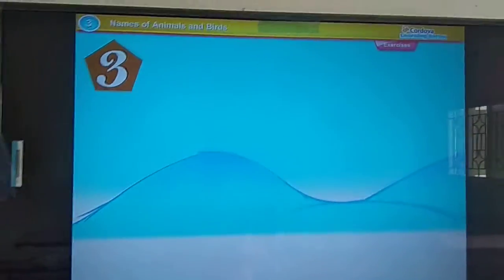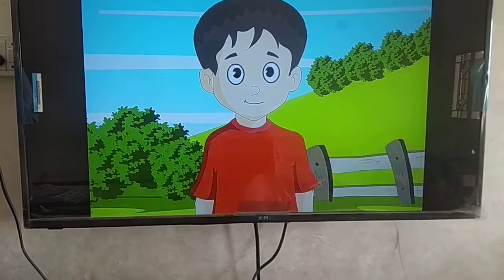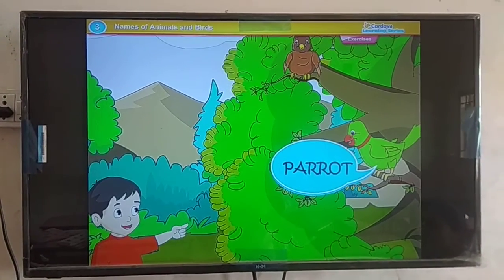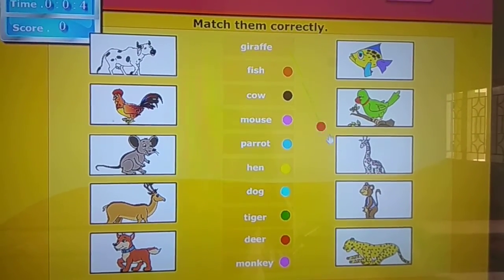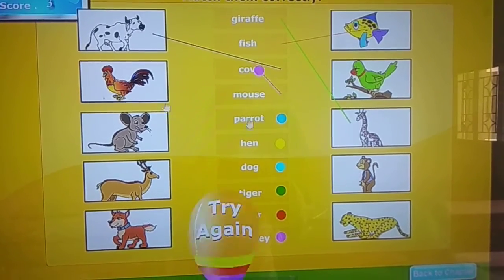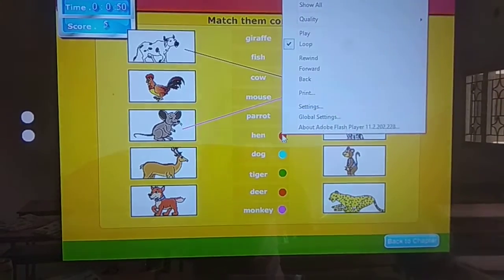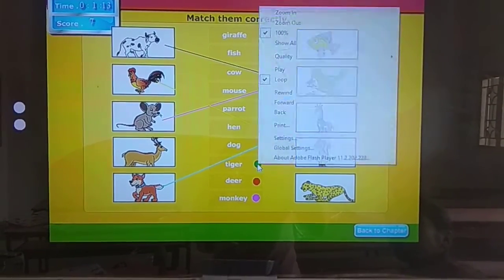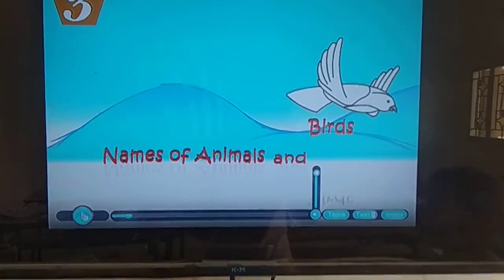Std 1E E G Lesson 3